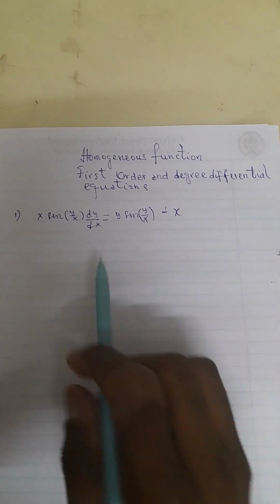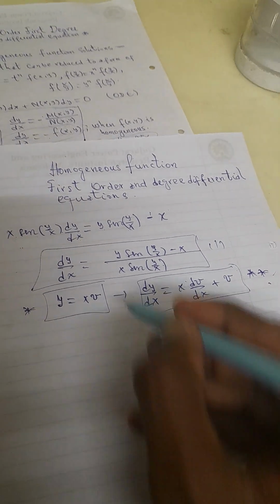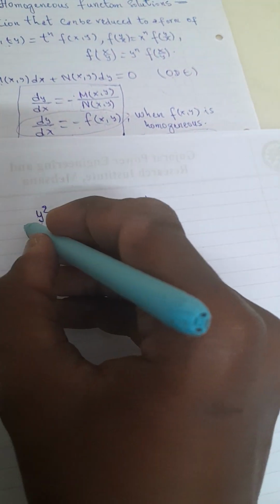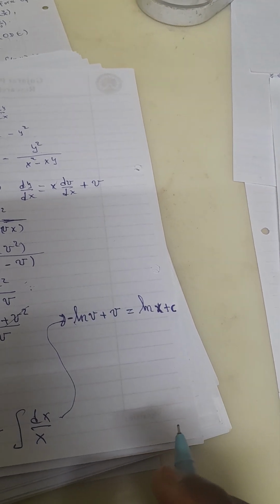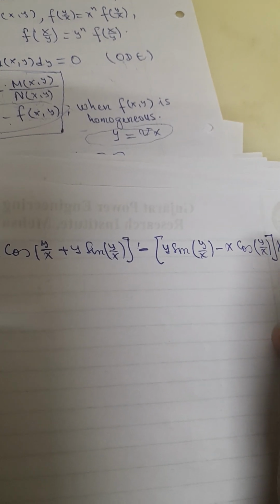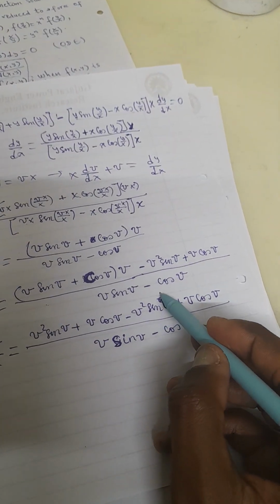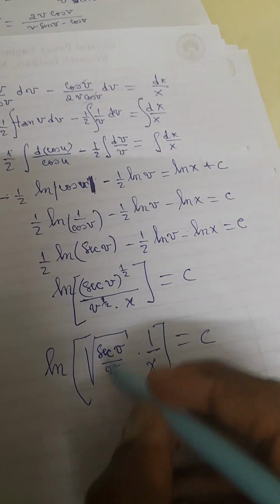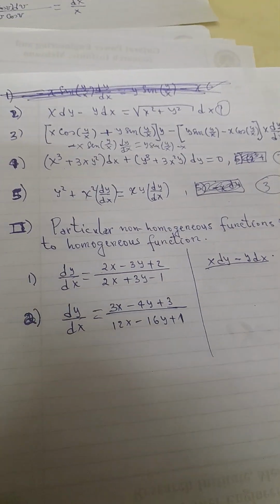First Degree and Order Differential Equation with Homogeneous Functions solved in detail.